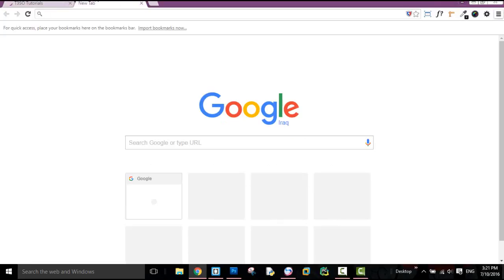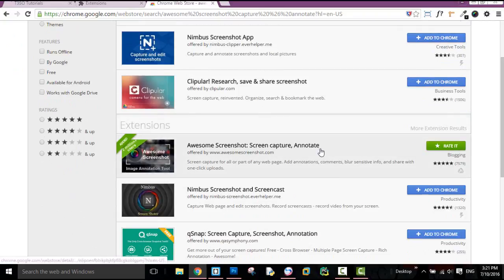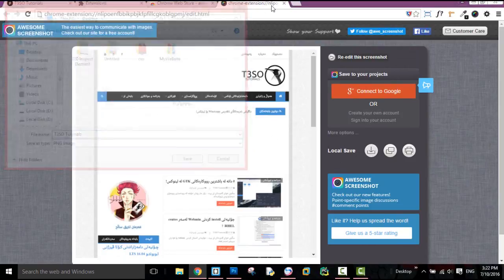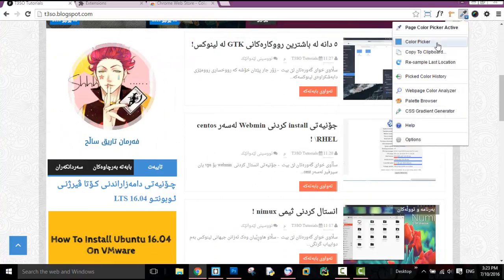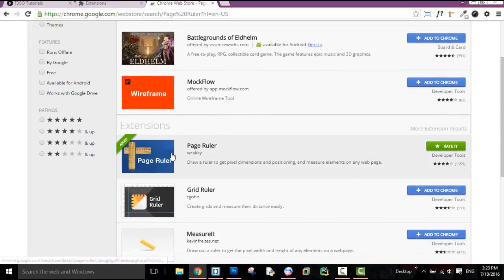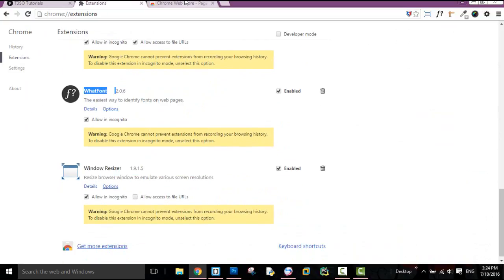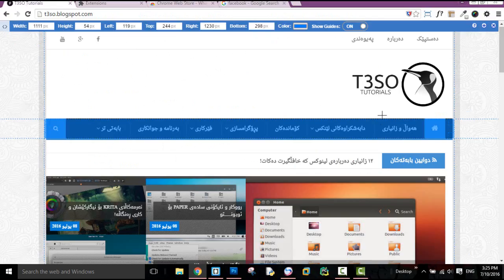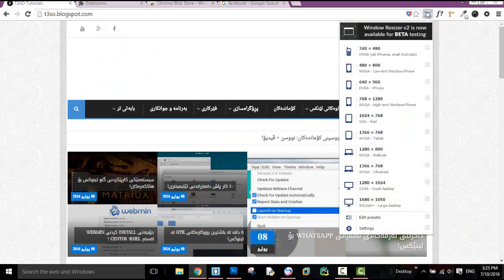Best extentions for web designers and developers